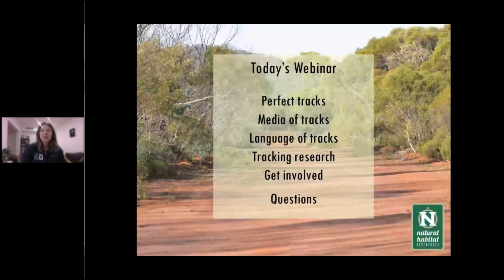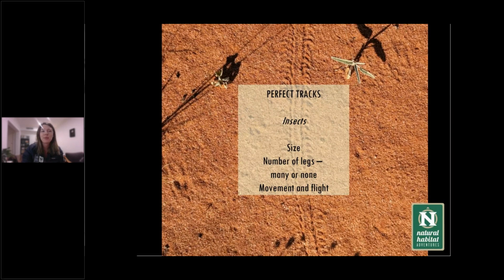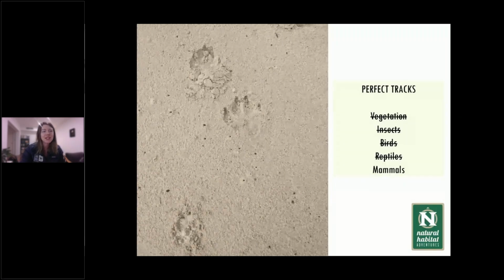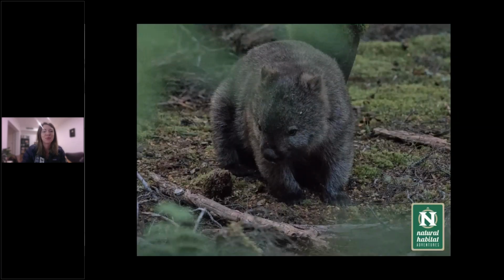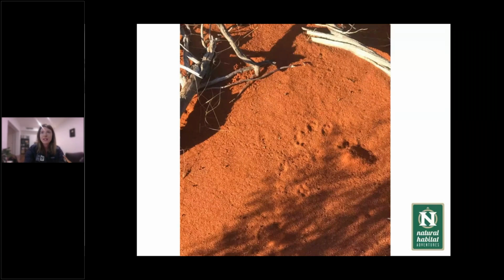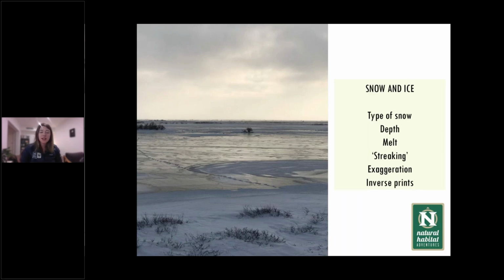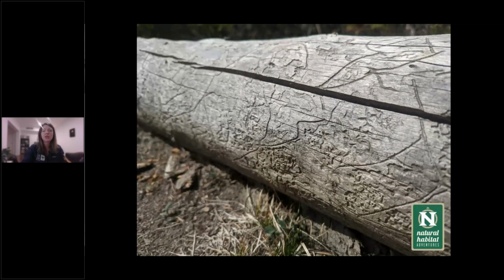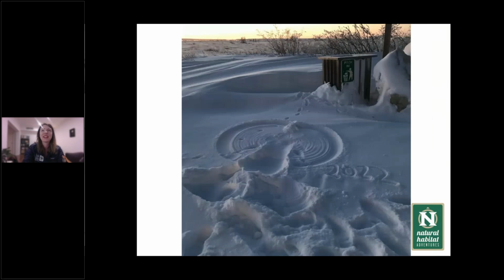Nature's Decoders: Following Animal Footsteps • Daily Dose of Nature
In this installment of her Nature’s Decoders series, biologist and Expedition Leader Nikki Sentinella offers tips for understanding animals through their tracks.

In this installment of her Nature’s Decoders series, biologist and Expedition Leader Nikki Sentinella offers tips for understanding animals through their tracks. Footprints in the sand (or mud, or snow) don't just tell us what kind of creature was here or which way it went -- we can also glean information about its behavior, determine when it was here, and sometimes even retrieve its DNA! Nikki demonstrates how to read animal tracks and gives examples of how they’re used in research, including a cutting-edge study tracking polar bears across the Arctic.

TIMECODES
00:00 opening
57:35 Q&A